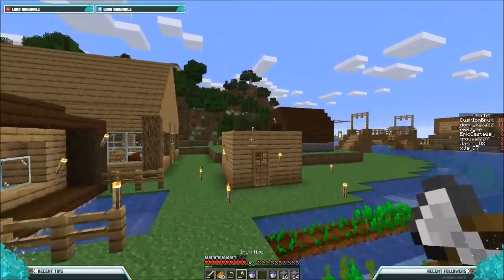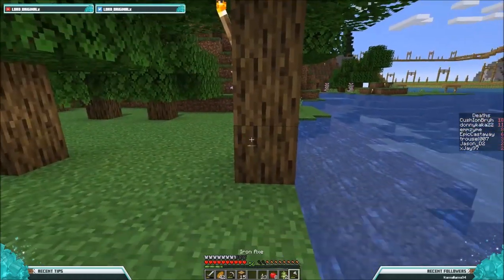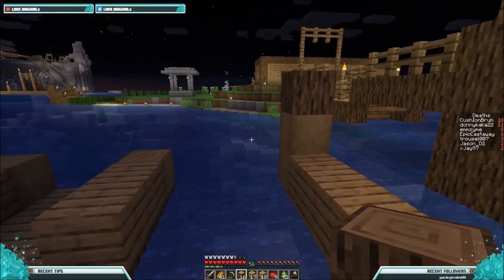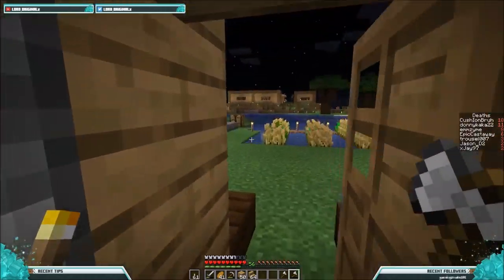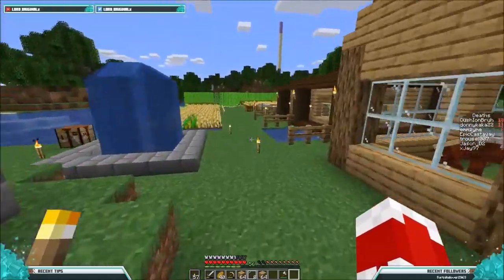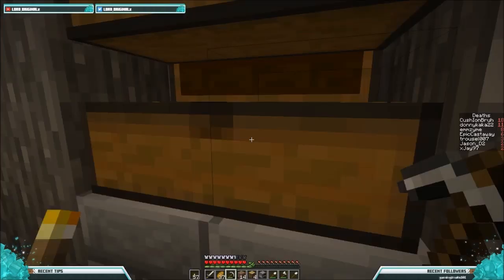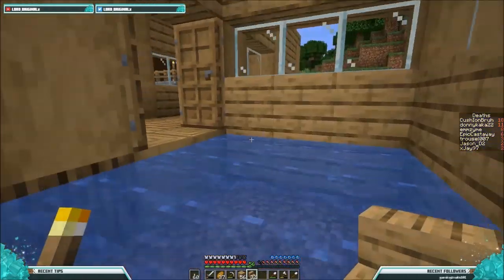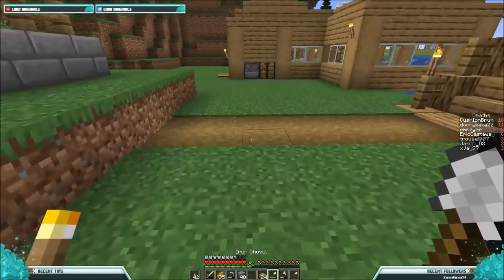MINECRAFT EP 12 BUILDING A HARBOUR